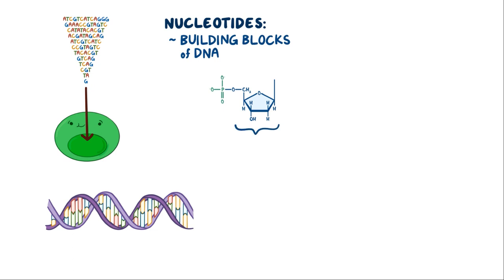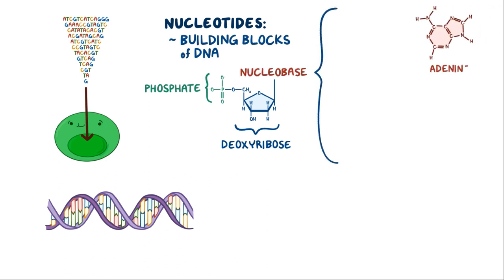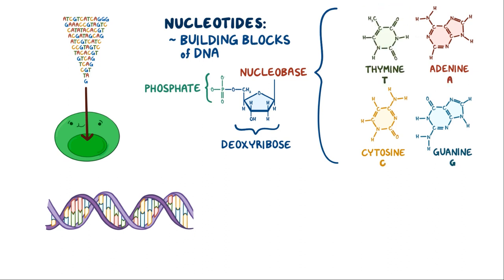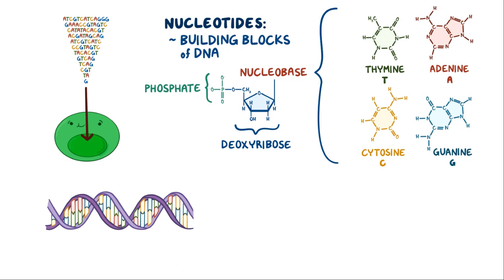Polymerase chain reaction - an Osmosis Preview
What is a polymerase chain reaction? Polymerase chain reaction is a technique used to massively multiply DNA, so that it can be analyzed using other techniques. It requires a thermal cycler, filled with the DNA sample to be multiplied, thermostable Taq polymerase, primers with which we select what gets multiplied, and free nucleotides of all 4 types - A, T, C and G. The first step is denaturation, then there’s annealing, and finally extension.